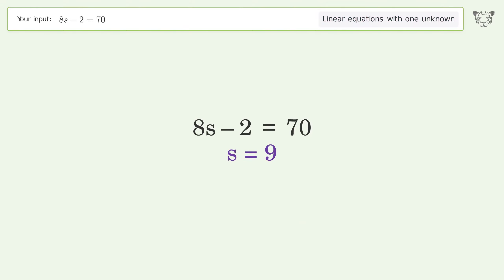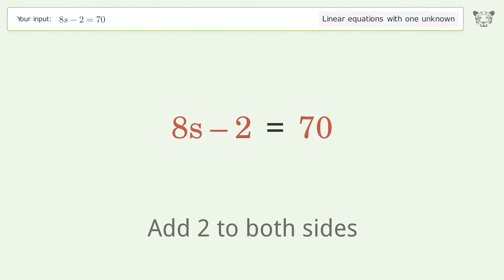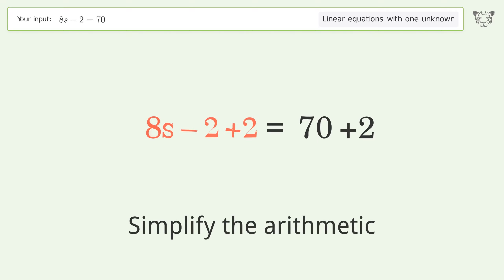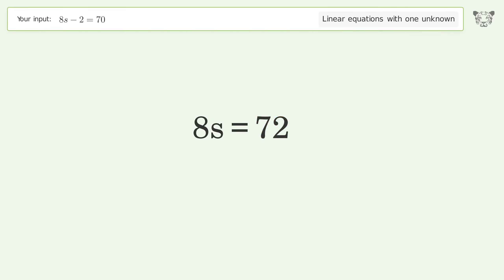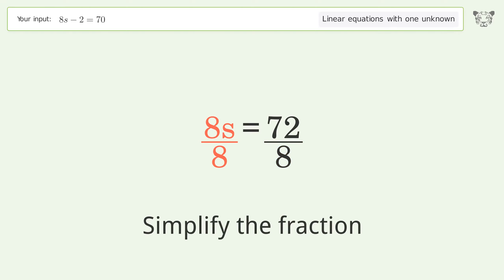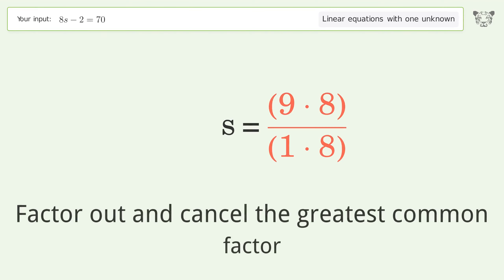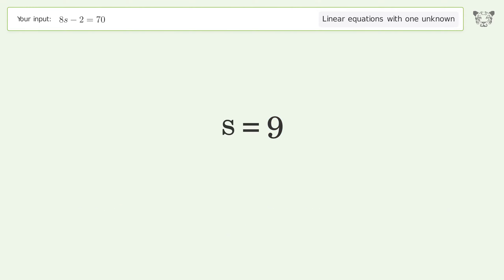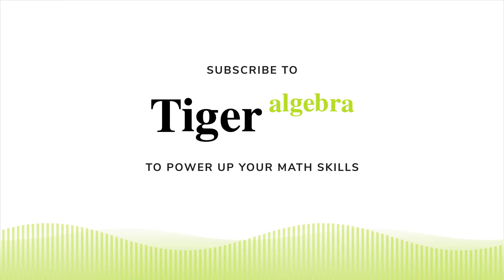Solve 8s-2=70: Linear Equation Video Solution | Tiger Algebra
Struggling with 8s-2=70? Watch our step-by-step video on Tiger Algebra to master this linear equation effortlessly. Also check out for more tips and tricks for dealing with linear equations with one unknown